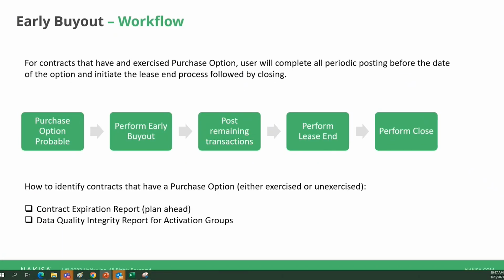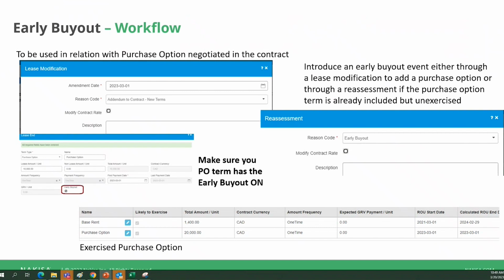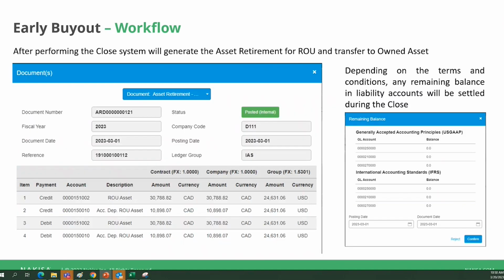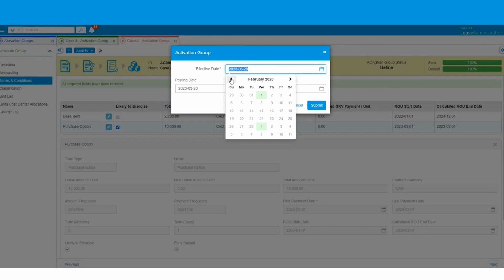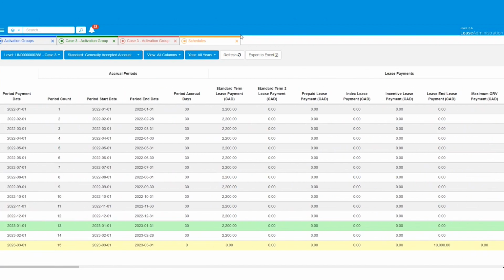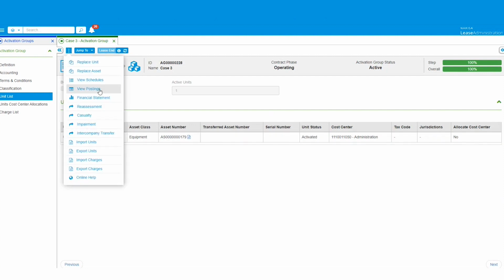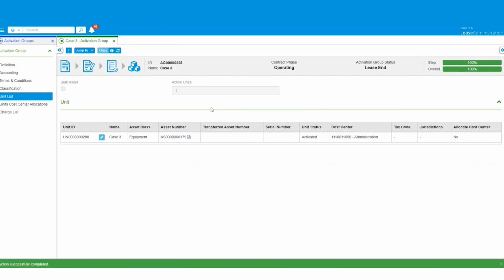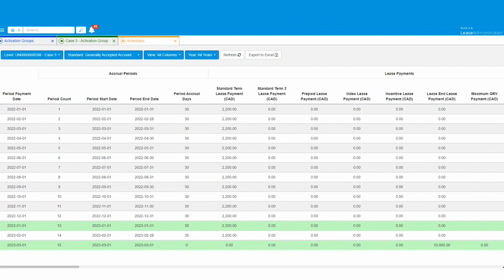What is Early Buyout in Nakisa Lease Administration?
In this short video, our solution engineers talk about early buyout which is another lease end term within Nakisa solution.

This video is taken from our NLA Office Hour series. Join us for this sessions by simply signing up through this